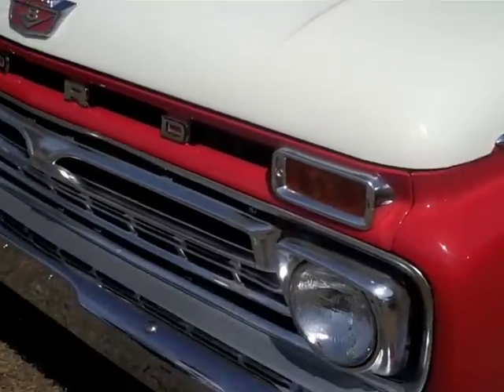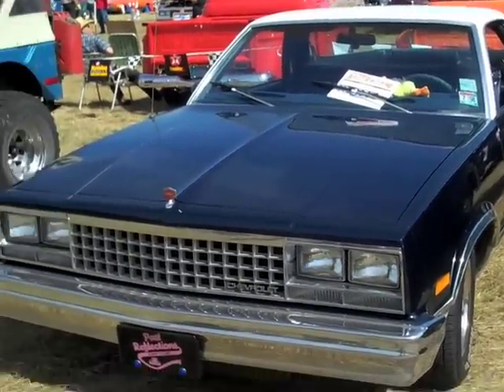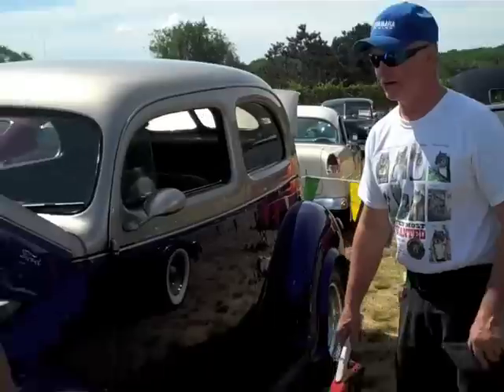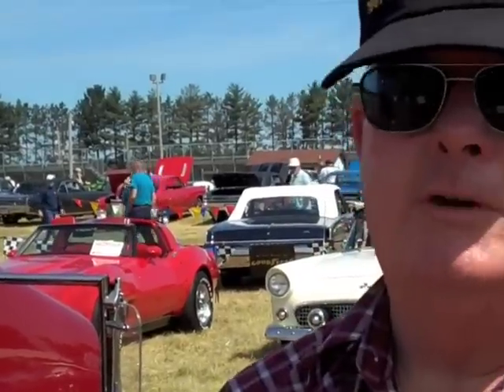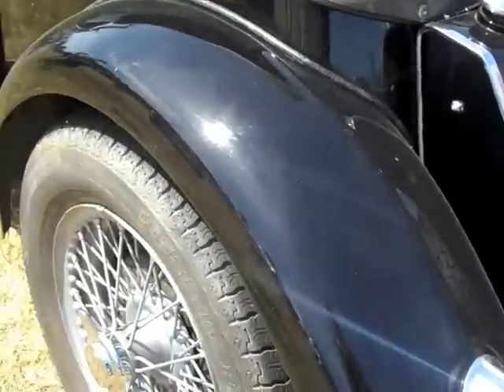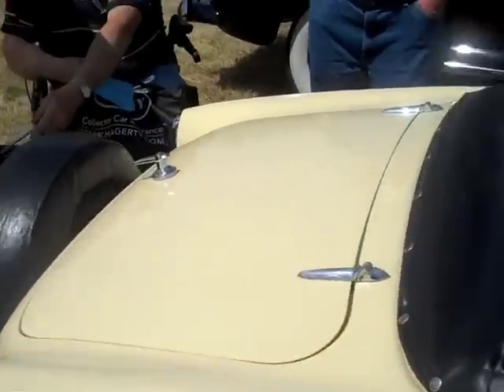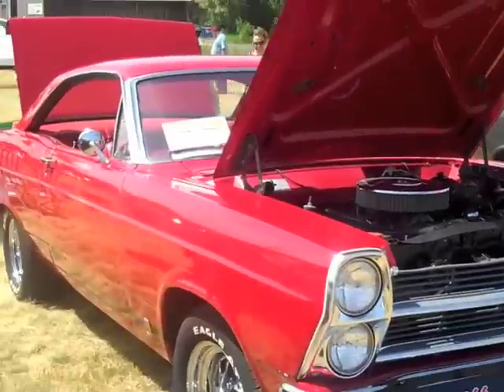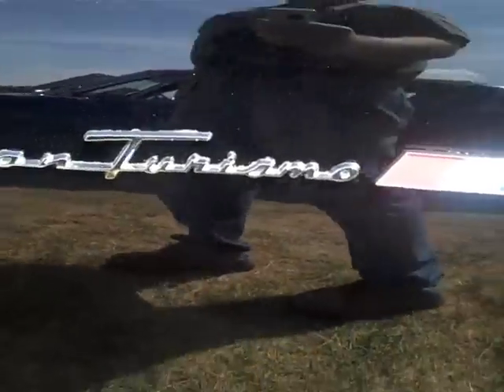25th Badger Wheels Car Show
The 25th Badger Wheels Car Show was held Saturday, June 12, 2011, at the Washburn County Fairgrounds, in Spooner Wisconsin